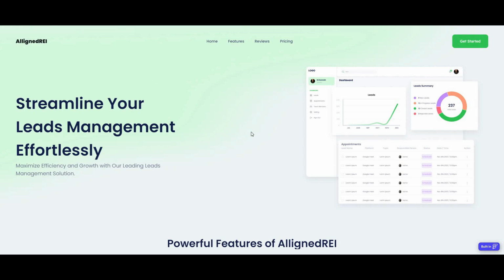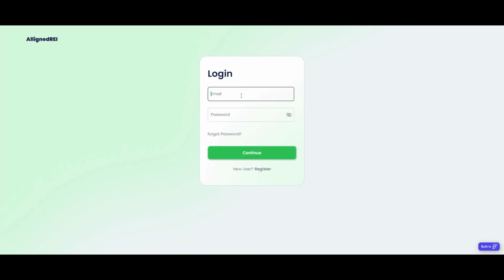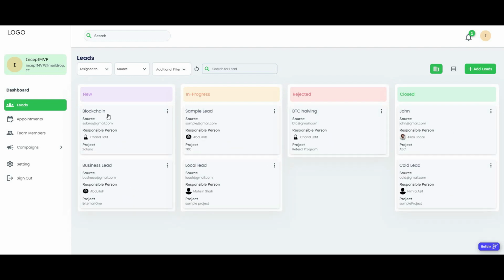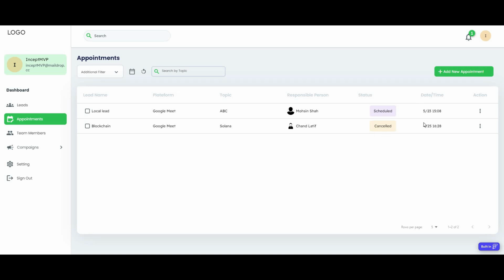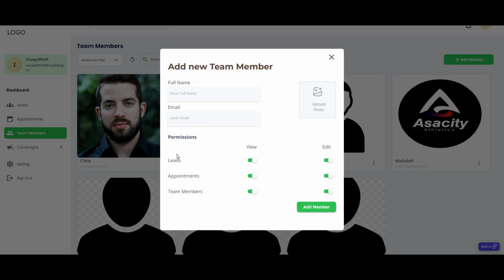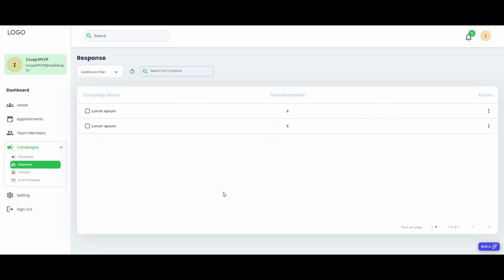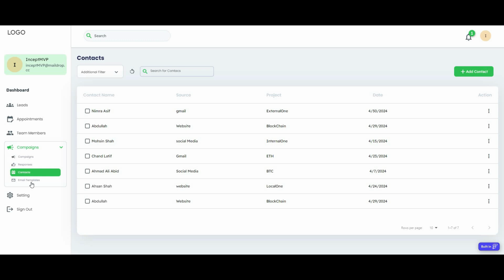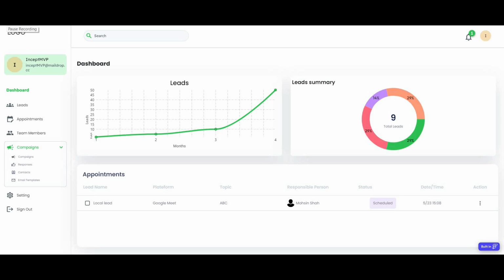AllignedREI: Comprehensive Leads Management System Built with Flutterflow | Demo & Overview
Welcome back to the channel! In this video, we’re excited to introduce AllignedREI, a powerful and comprehensive leads management system developed using Flutterflow. AllignedREI is your all-in-one solution for managing leads, scheduling appointments, running marketing campaigns, and collaborating with your team—all from one seamless platform.

Why choose AllignedREI? In today’s competitive market, staying organized and focused is crucial. AllignedREI simplifies the chaos of managing your business, helping you streamline workflows and achieve your goals more efficiently. With its intuitive and user-friendly interface, powered by Flutterflow, this system is designed to transform the way you work.

In this deep dive, we’ll explore the key features and functionalities of AllignedREI, showing you how it can enhance your productivity and lead management processes. Whether you’re a business owner, marketer, or team leader, this video is a must-watch!

If you also need such kind of leads management system, any kind of help in growing your business, digital marketing, launching an MVP, building web and mobile apps, or want to do some integrations then contact us now on  the following details: